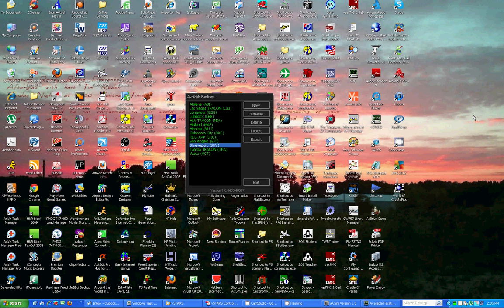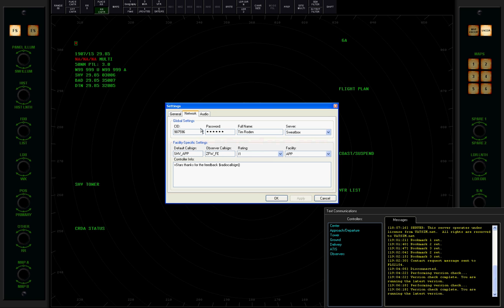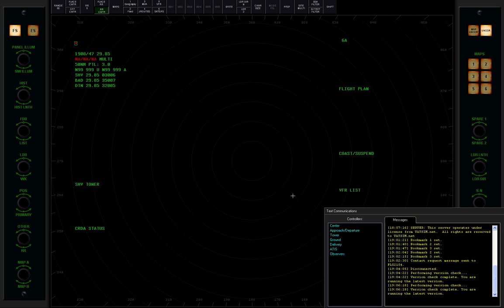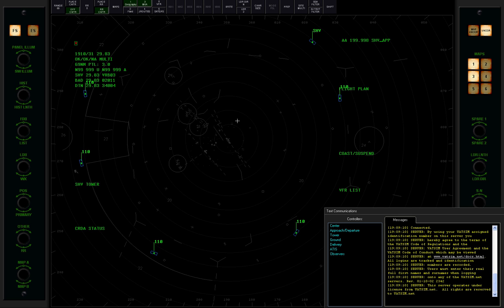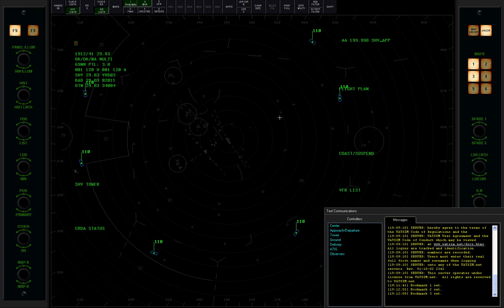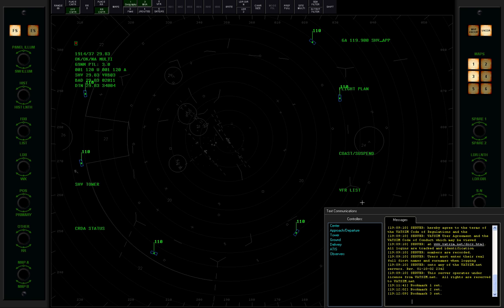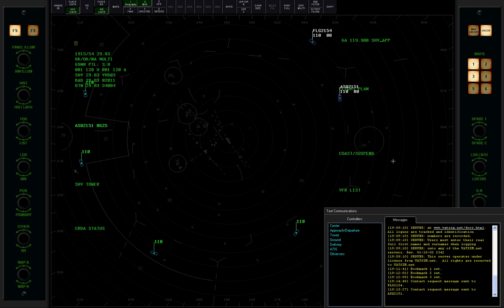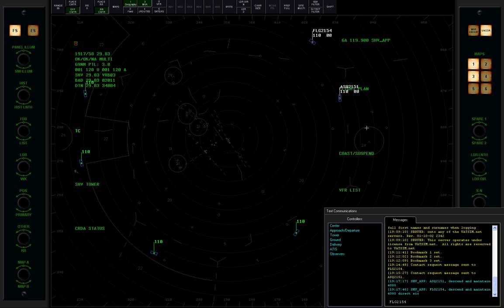vStars Setup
How to setup your vStars files after receiving a facility from your FE on vatsim.